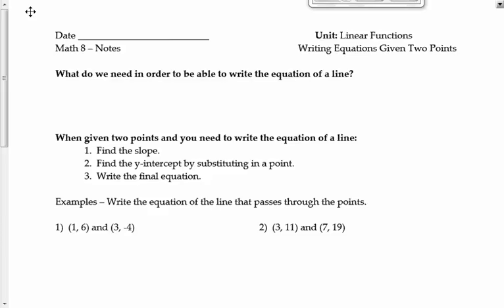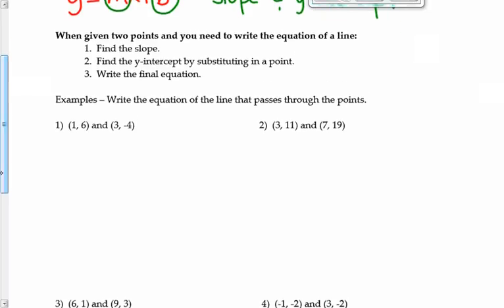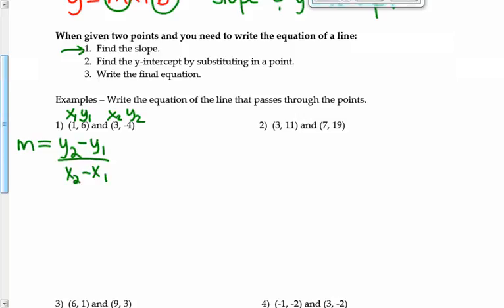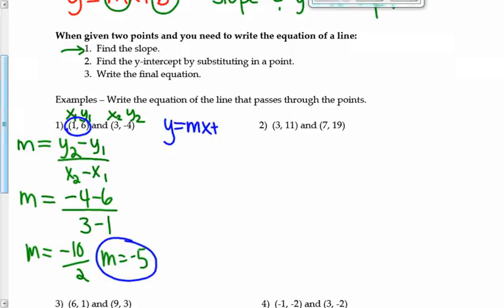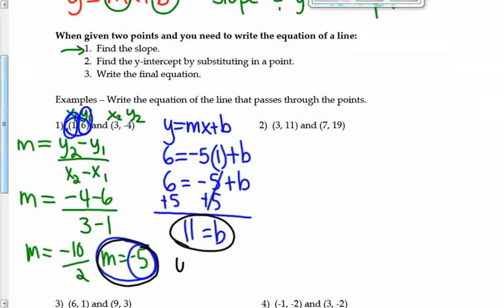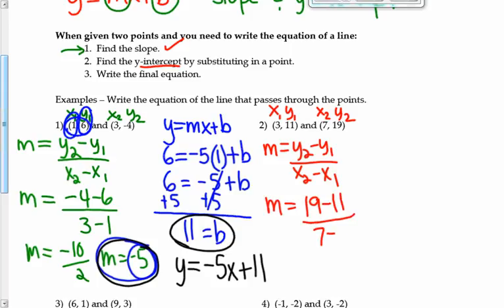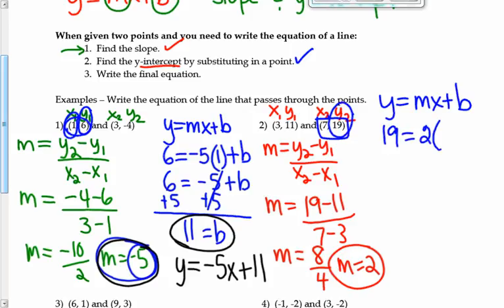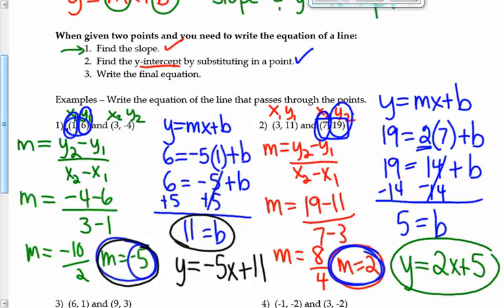Point and Point Video 2016